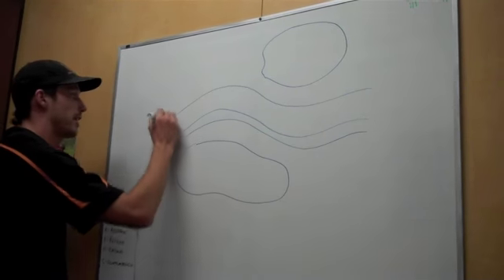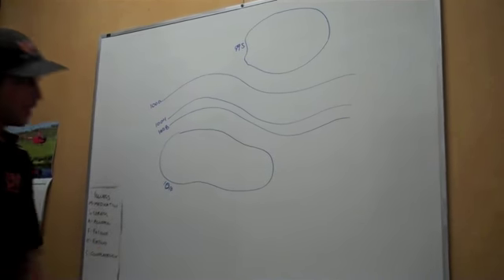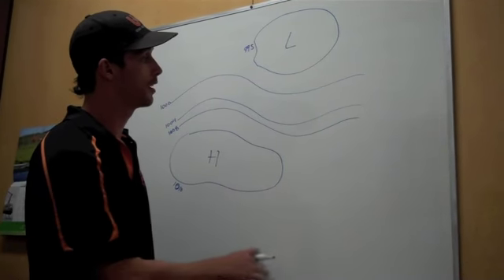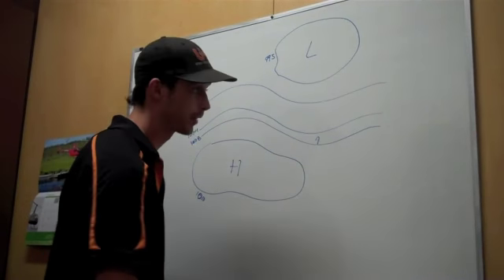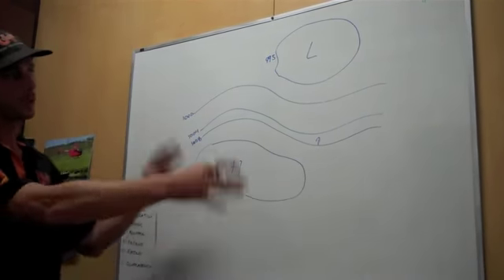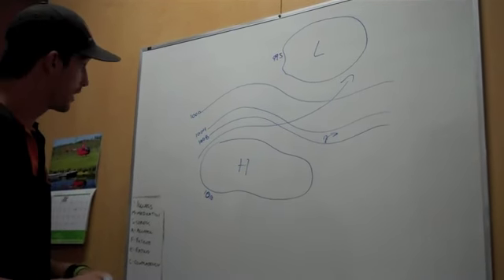Helicopter Lesson: Isobars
Utah Helicopter Certified Flight Instructor, Benton Blake talks about Isobars and weather patterns. Here is just a small part of the training helicopter pilots go through to become weather gurus.